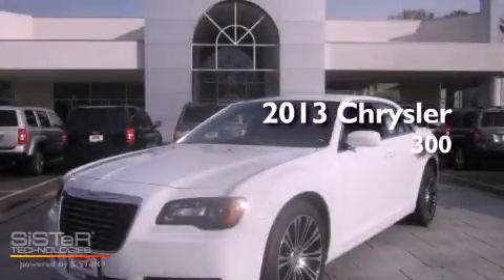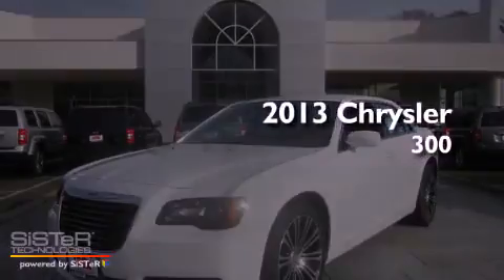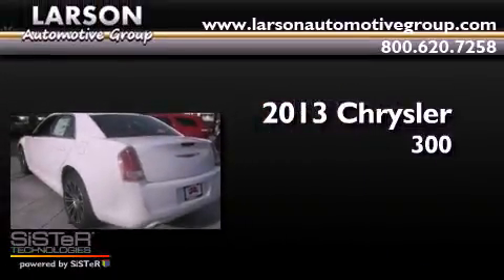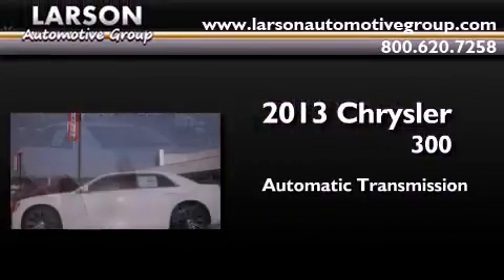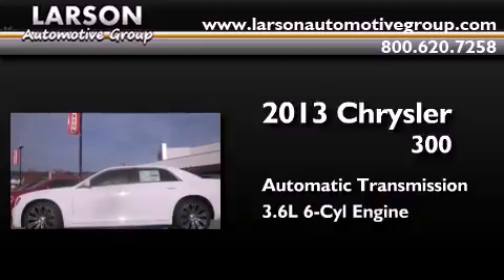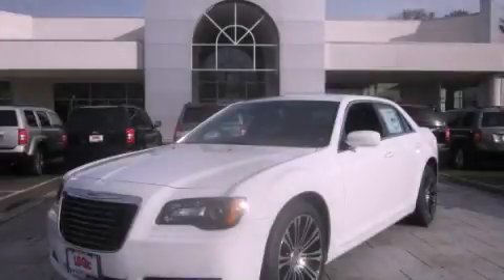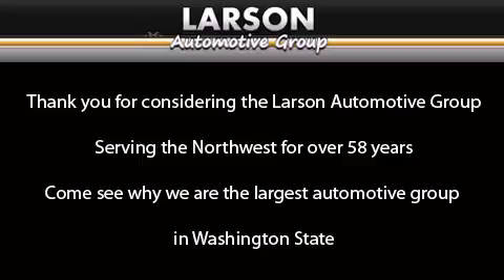2013 Chrysler 300 Puyallup WA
Year : 2013
 Make : Chrysler
 Model : 300
 Engine : 3.6L V6
 Trans . : Automatic
 Exterior : Bright White
 Miles : 25
 Interior : Black
 Stock : 547296

 2013 Chrysler 300 Puyallup WA